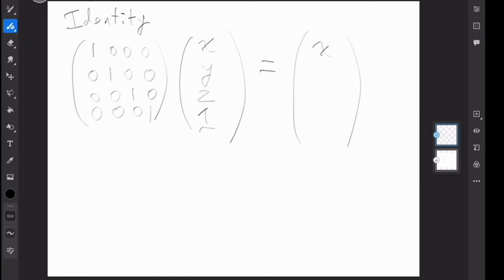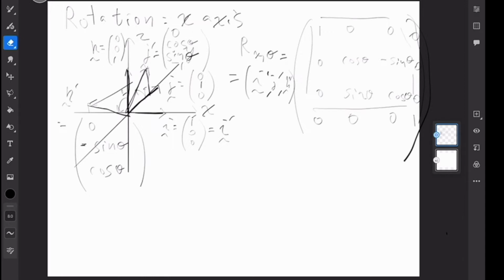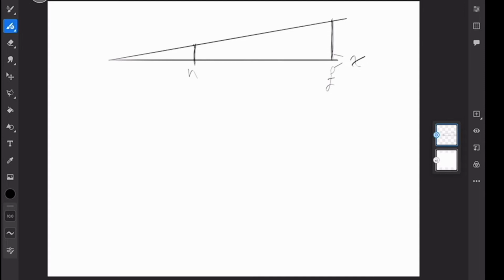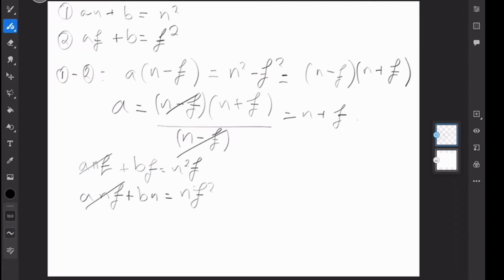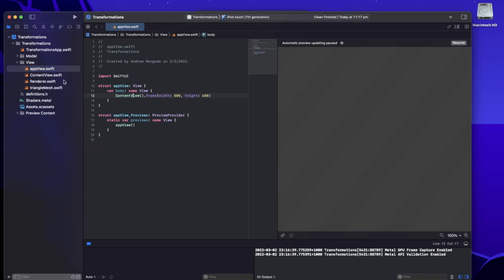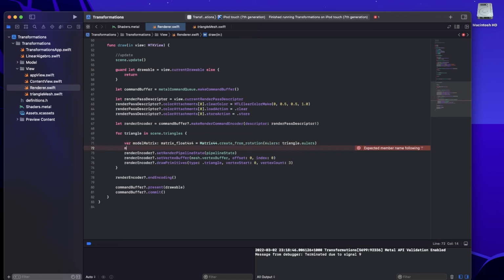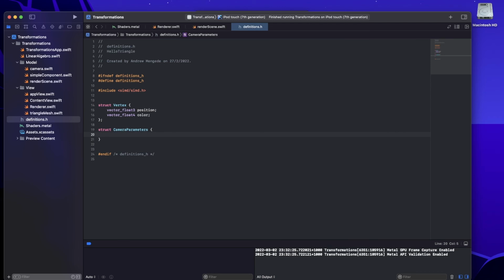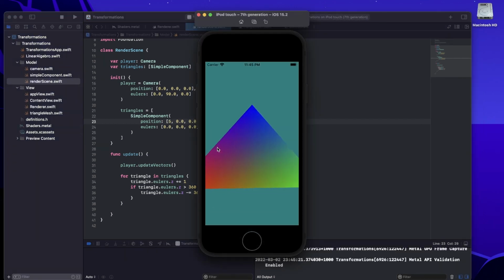MacOS Metal with SwiftUI 2: Transformations